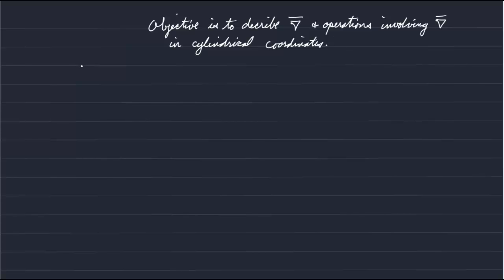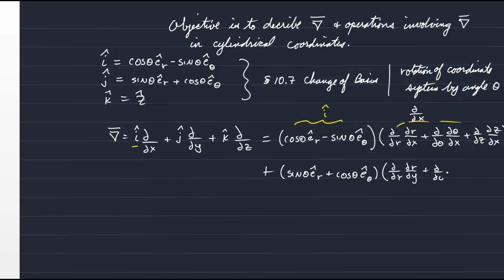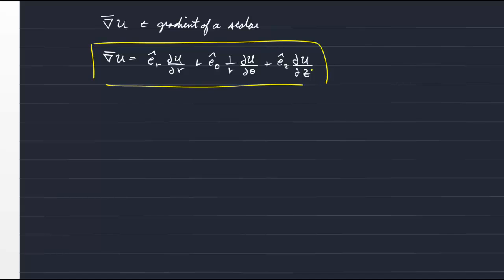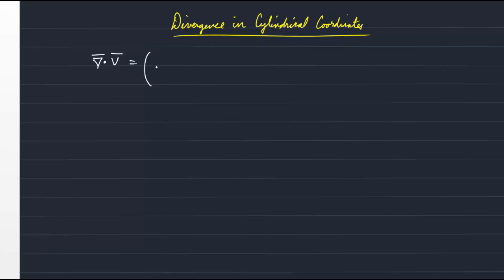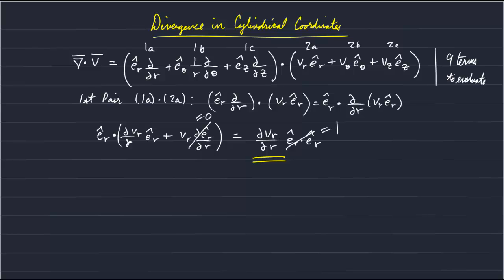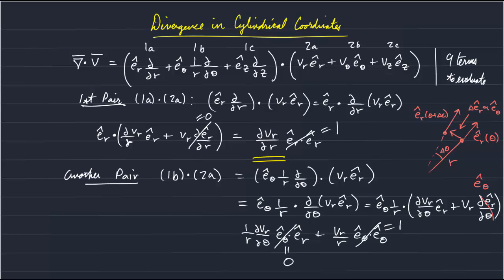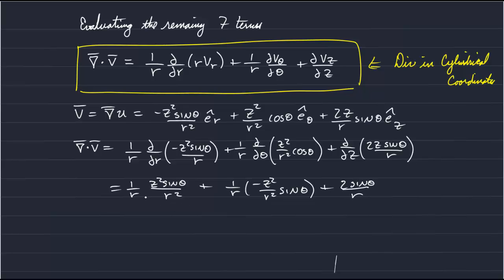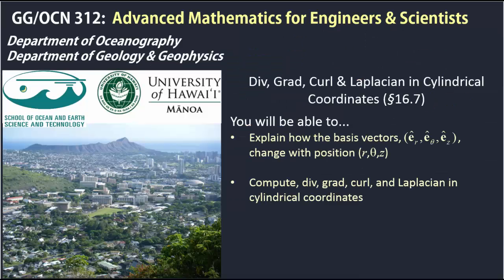ERTH/OCN312: Cylindrical Coordinates II